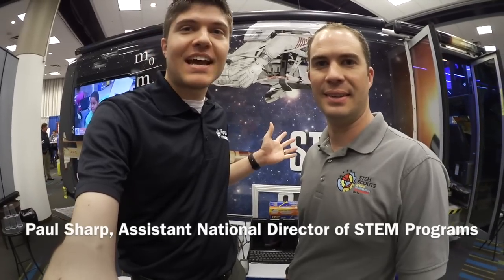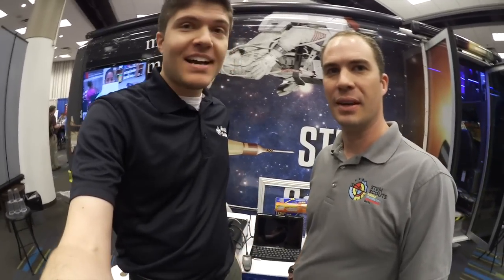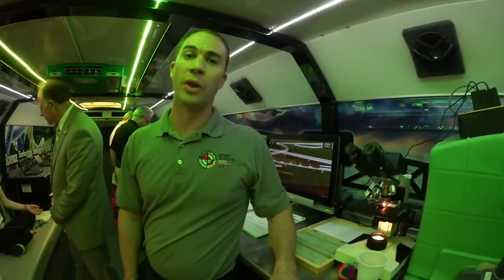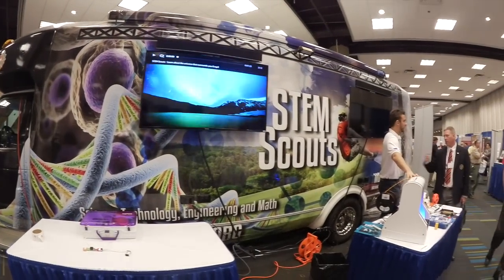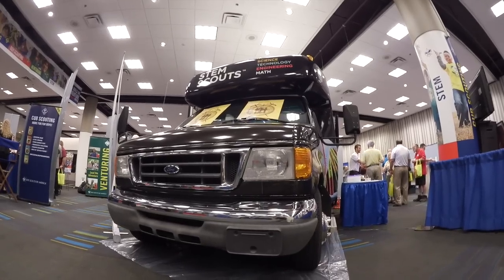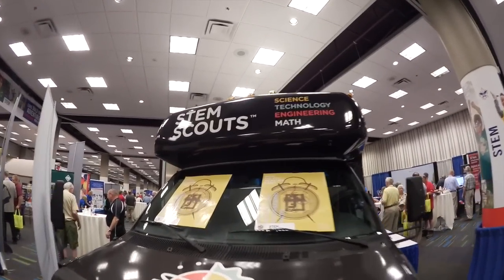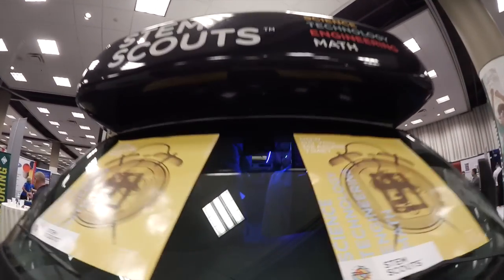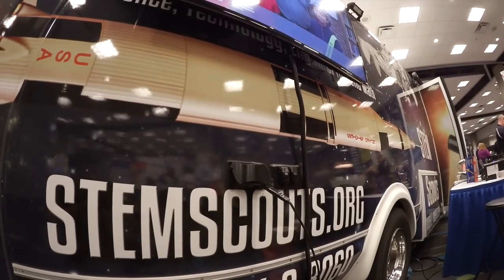Inside the Vortex, the STEM Scouts Mobile Lab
Paul Sharp with the STEM Scouts takes us inside the STEM Scouts mobile lab.